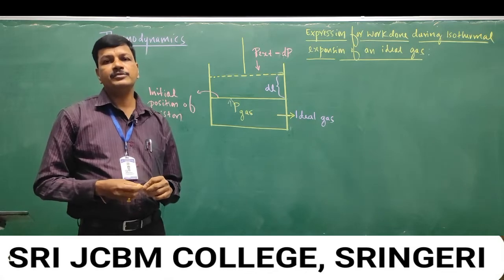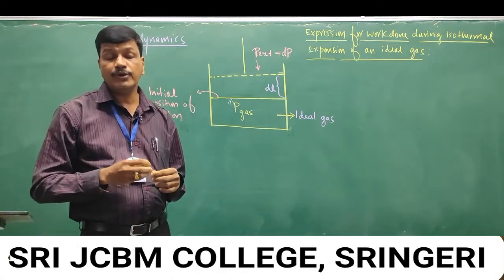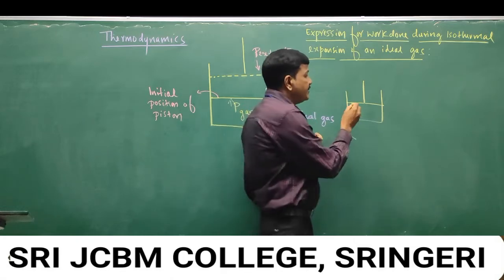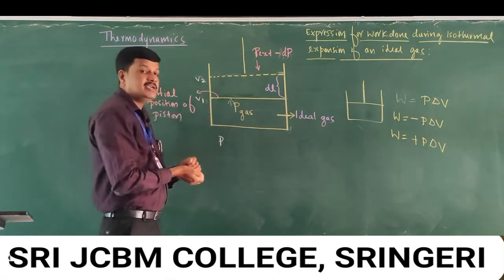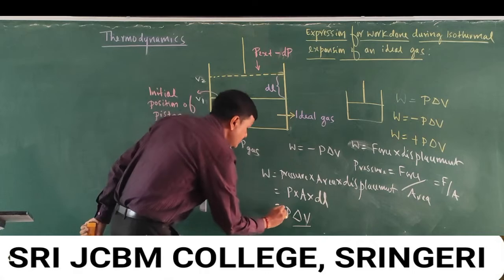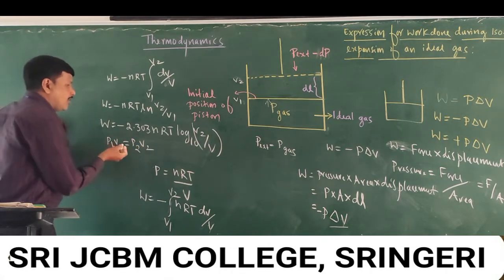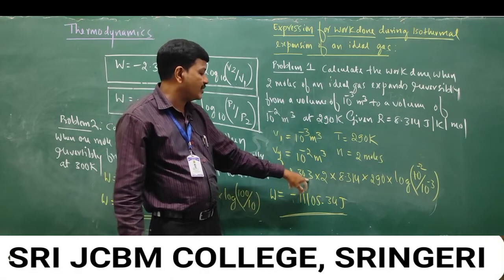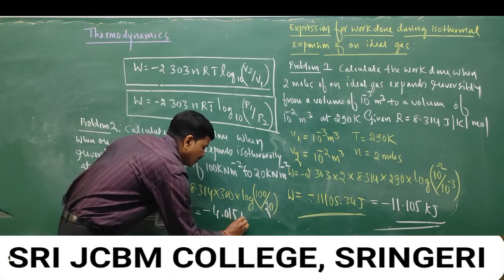Thermodynamics- work done during isothermal expansion of an ideal Gas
Class - Final B.Sc
Lecturer - Devadas Sir